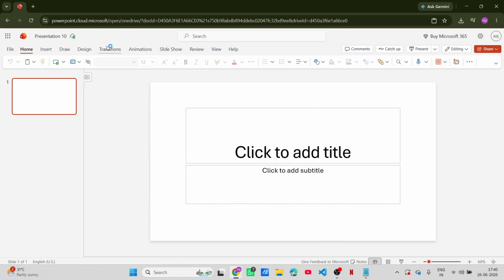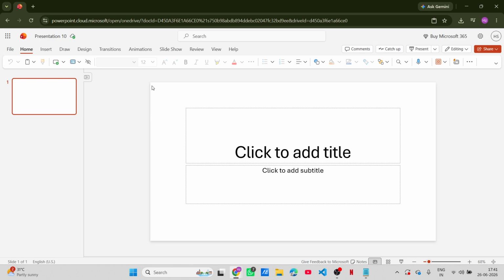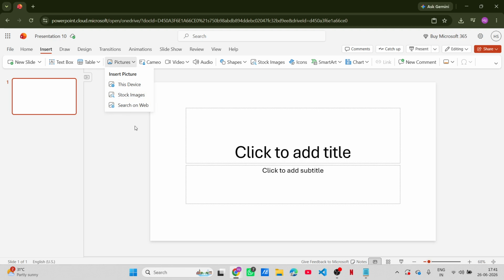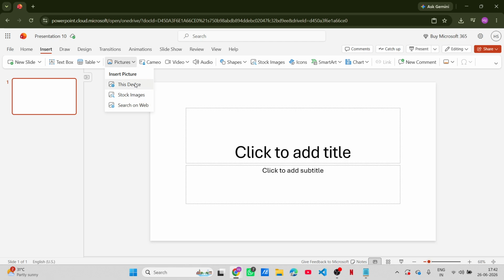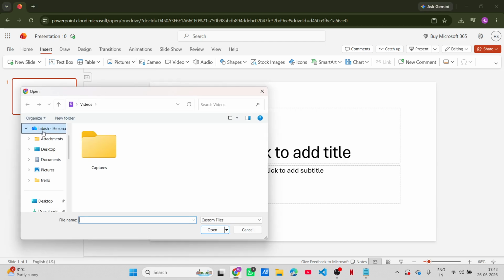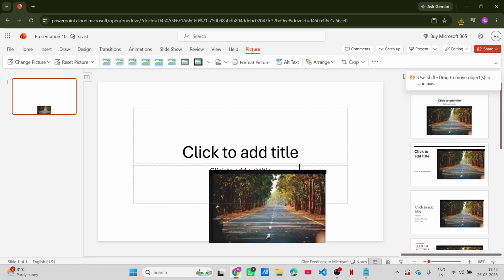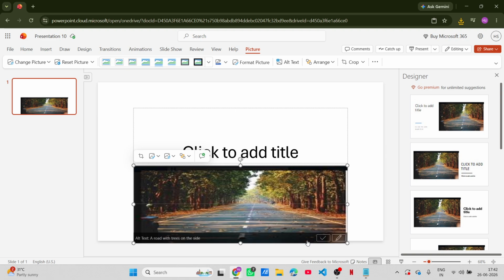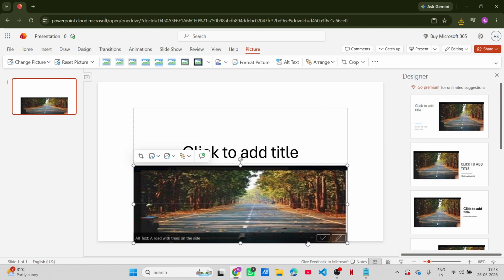How to Insert Pictures in PowerPoint (Step By Step) (2026 Guide)